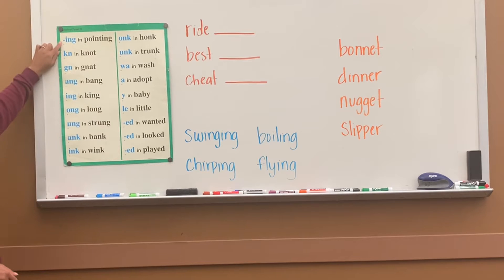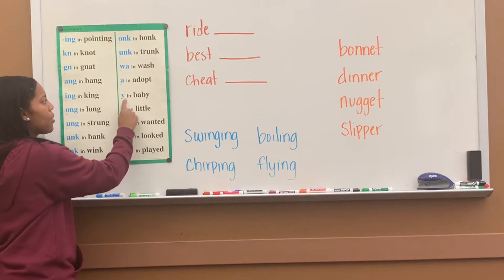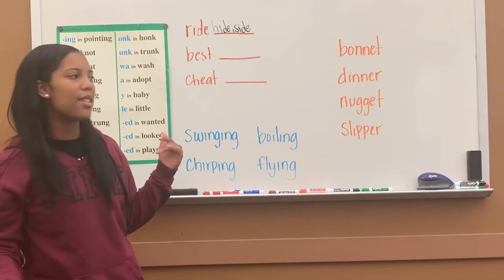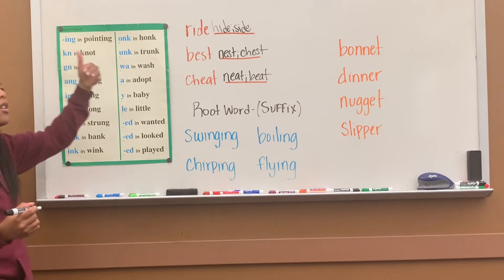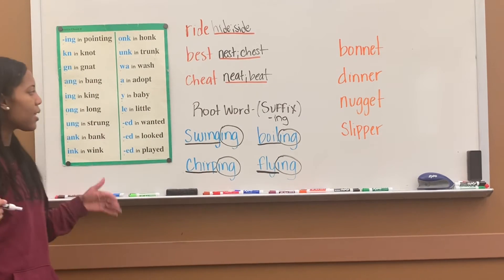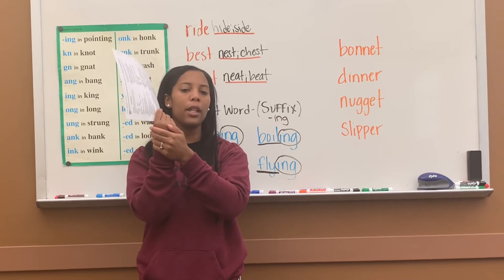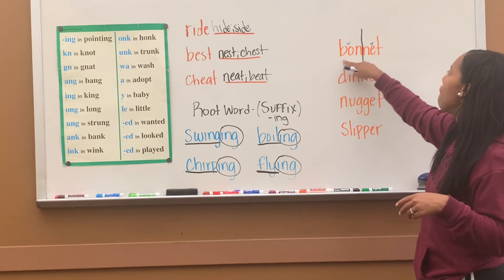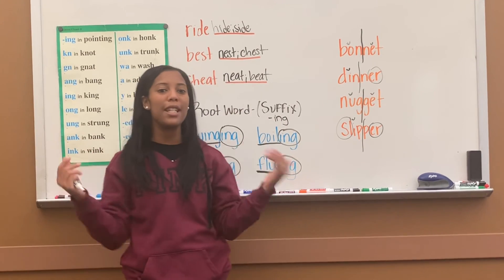Phonics Lesson 57